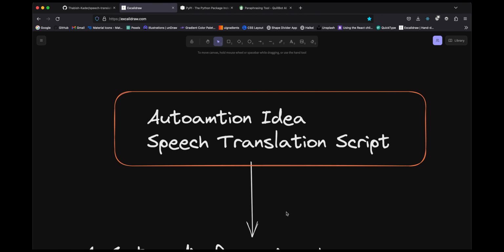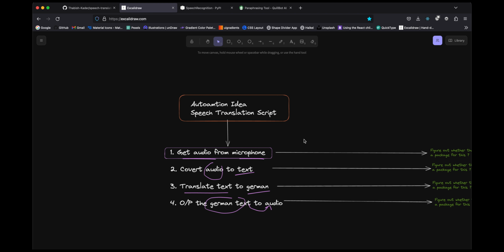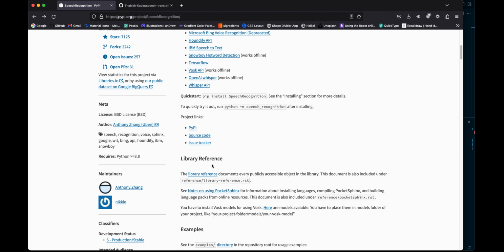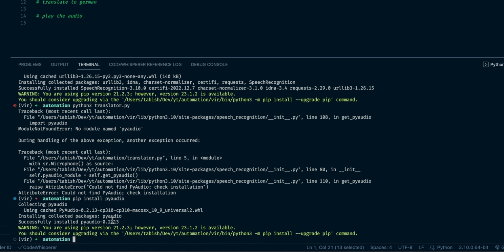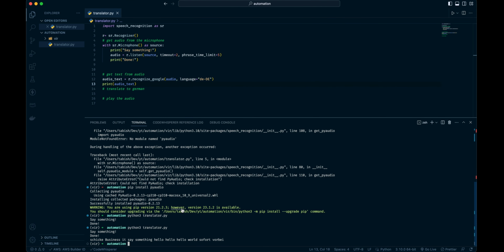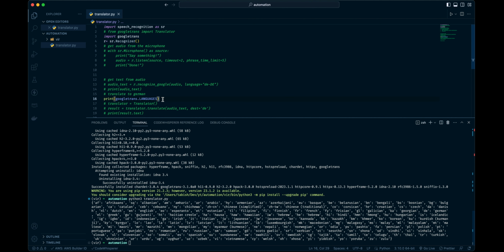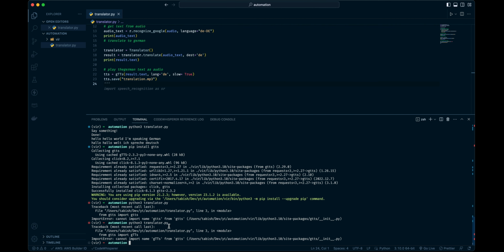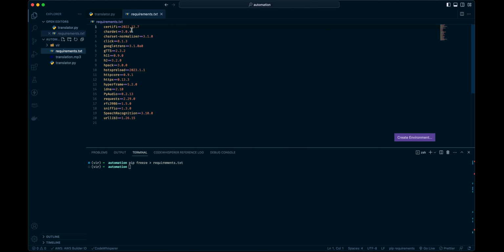Think automation is difficult? Think again - it's easier than you might expect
Socials

Think automation is difficult ?
- Lots of codes
- Need to be a genius
- Be a master at python

Not really ?
- Just basic programming
- Basic python (which you can learn in a day)

0:00 intro
0:22 demo
1:15 bit of theory
4:01 codeing…